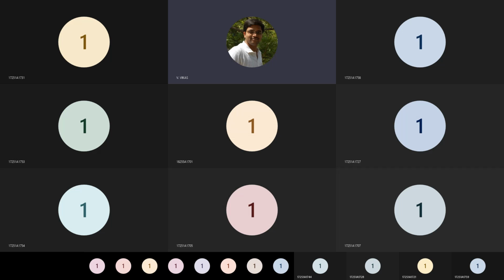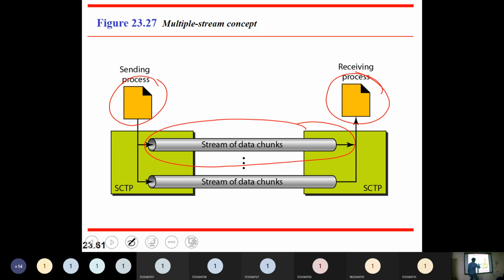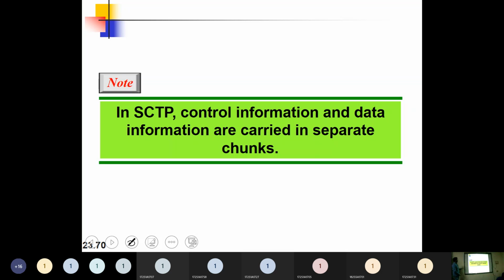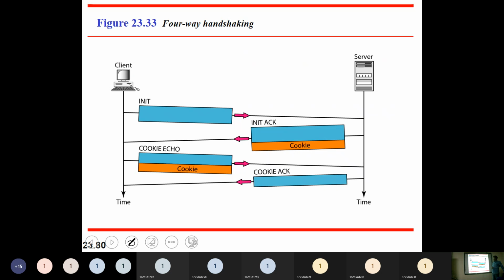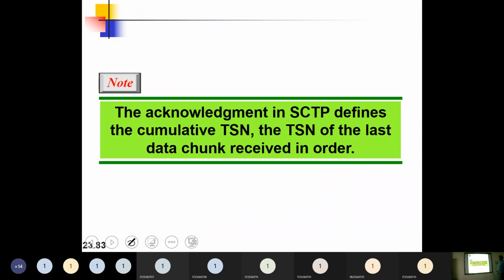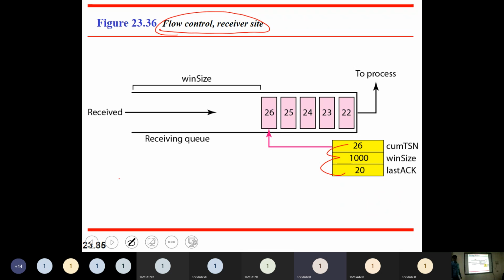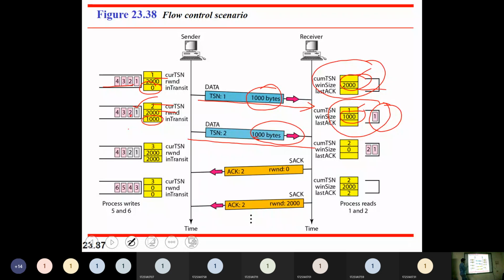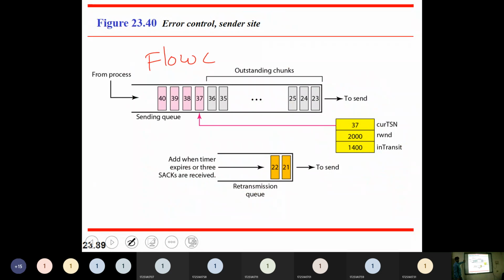IV Btech I Sem Computer Networks SCTP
Video contains Stream control transmission protocol
References utilized
 PPT contents from Lecture material of Pearson and MHHE